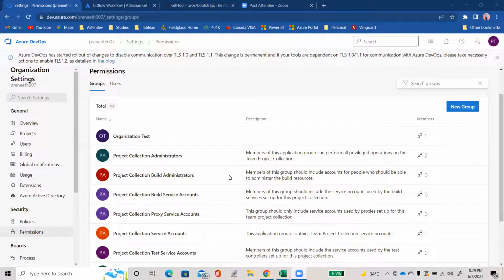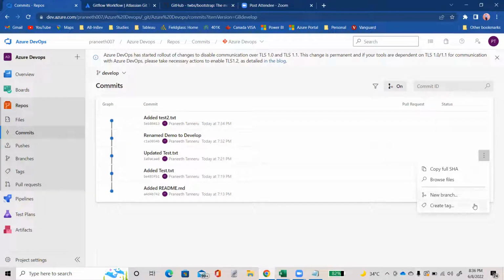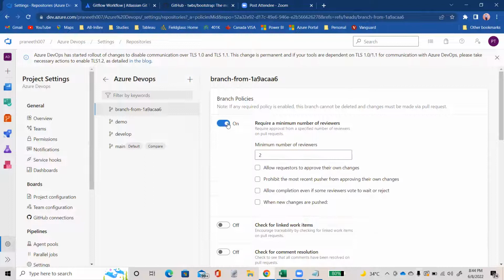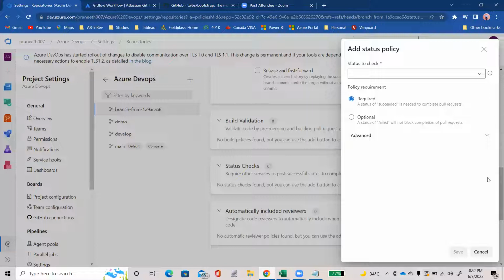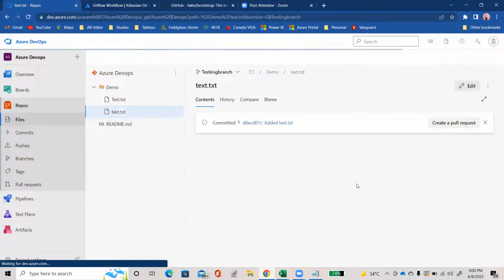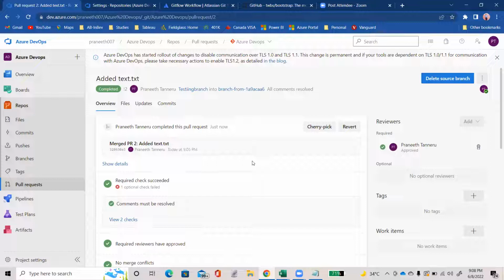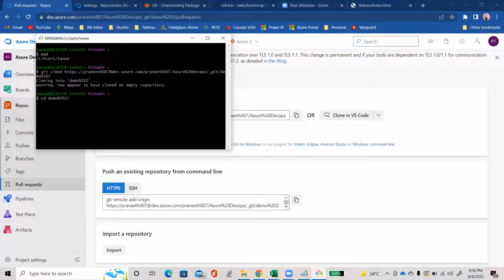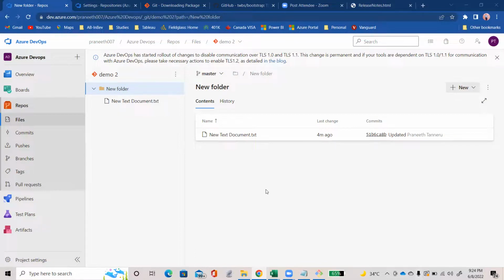Azure DevOps Latest Training Videos 2022 Day-5 Azure Repos with Pull Request, Git Bash,Policies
In this video, we will see how azure repos is being used along with pull requests, branch policies, tags, commits. We also use Gitbash to perform basic operations in Git.